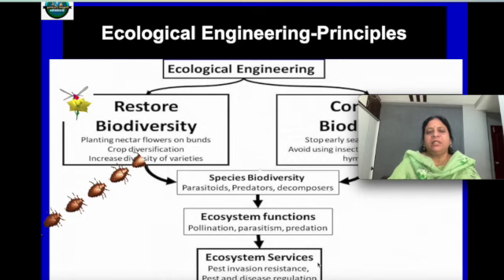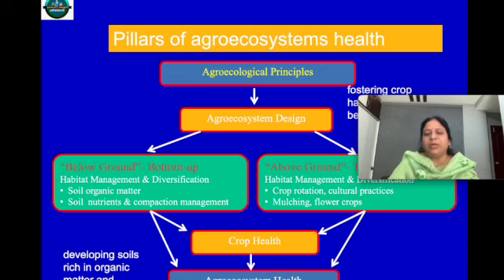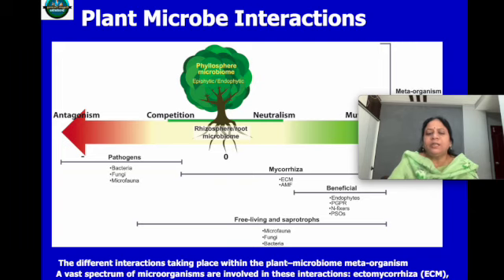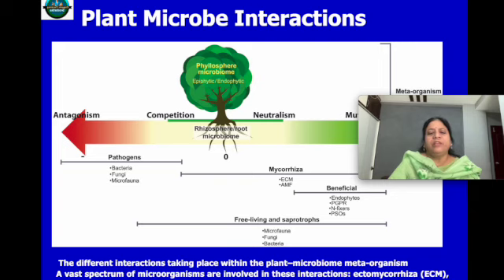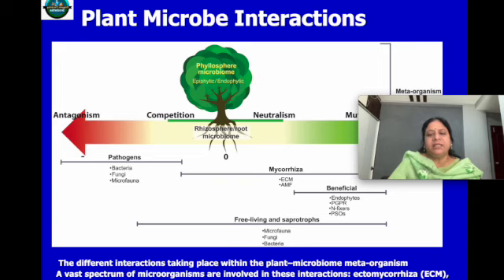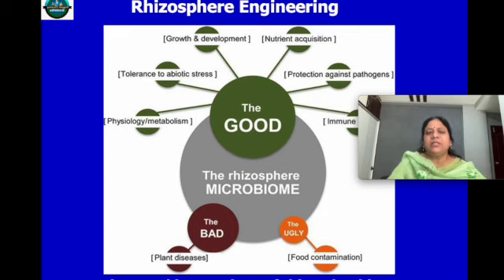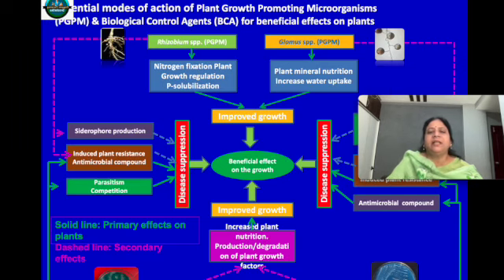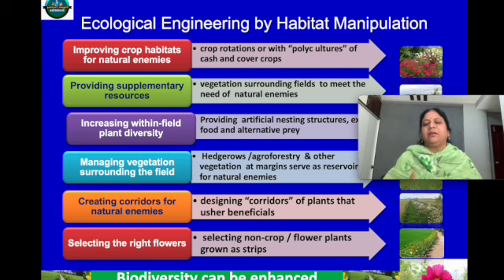Ecological Engineering II Below Ground Approaches